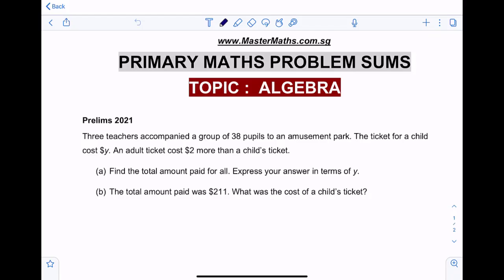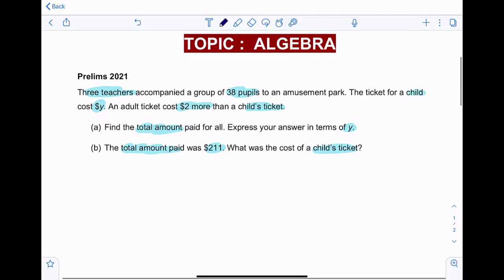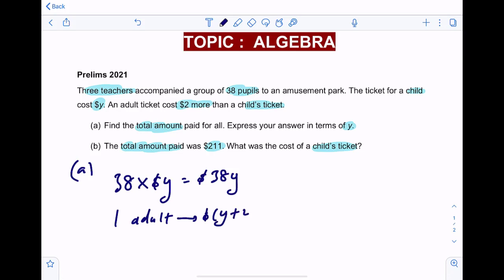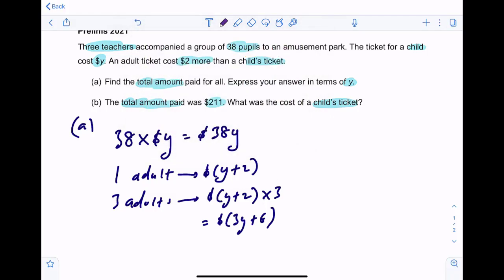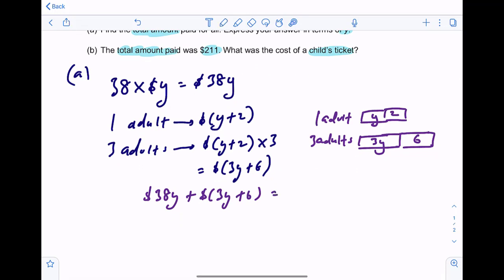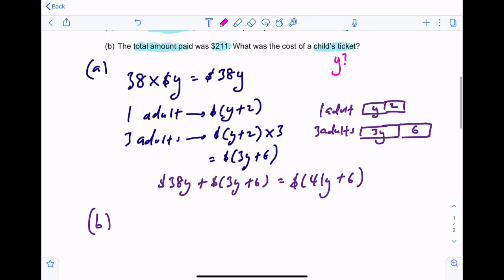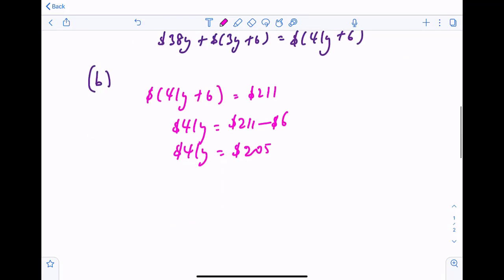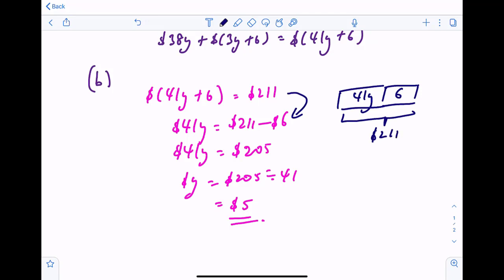Prelims 2021, Algebra | Learn Problem Sums | PSLE MATHS PREP